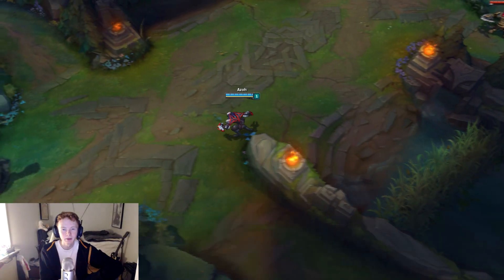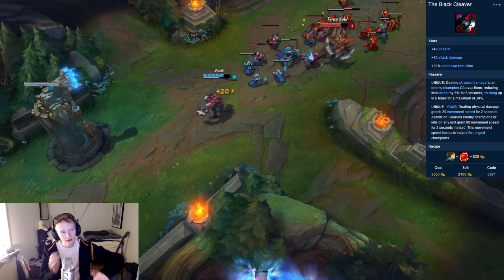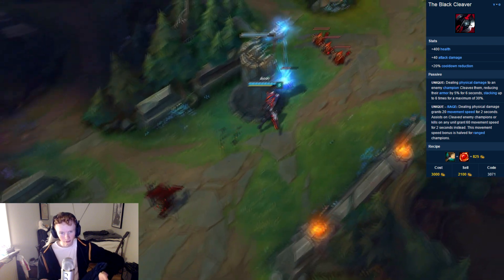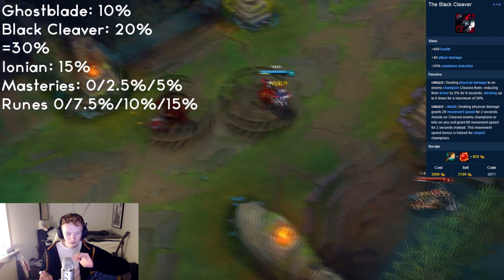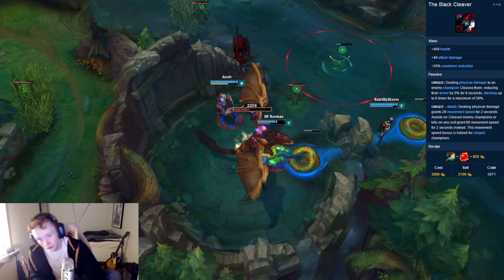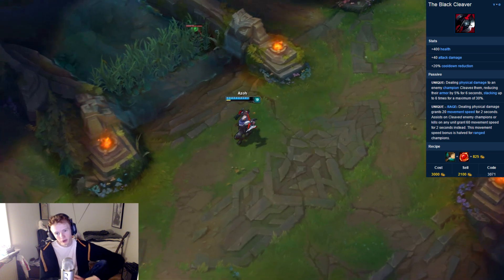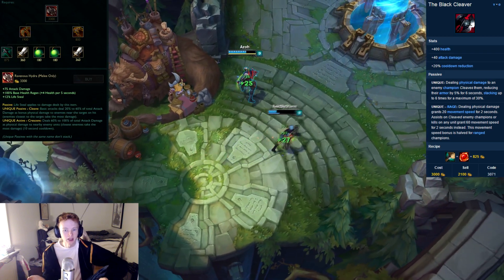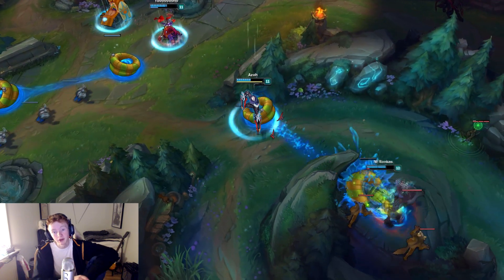Zed School #21: The Black Cleaver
Another discussion video talking about all aspects of The Black Cleaver, why it's an interesting item to build, when to build it, what to take into consideration and all other aspects of this wonderful item in League of Legends.

Elwynn Forest
Gardens Of Life
Dun Morog